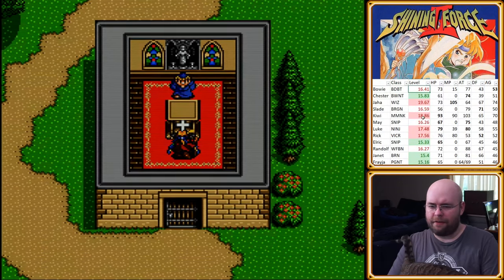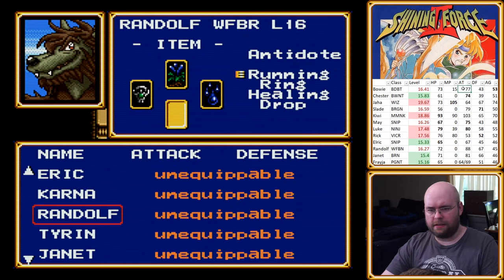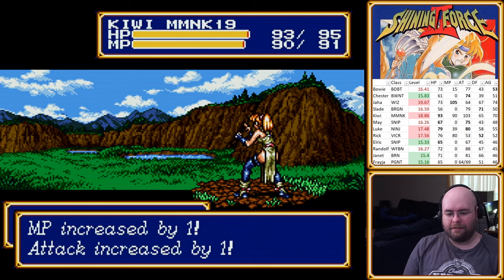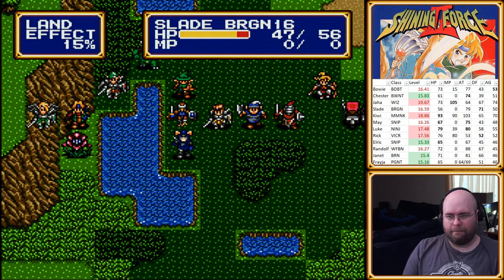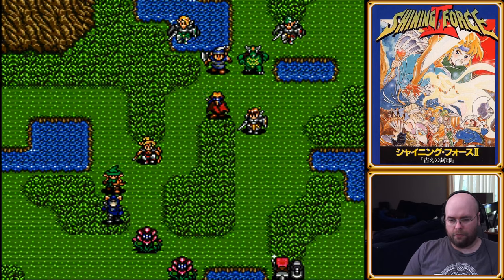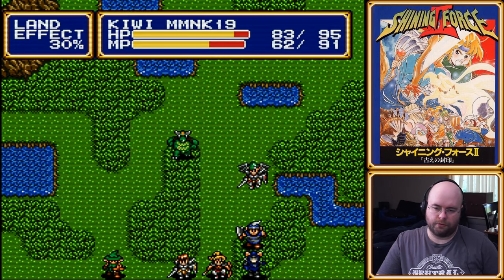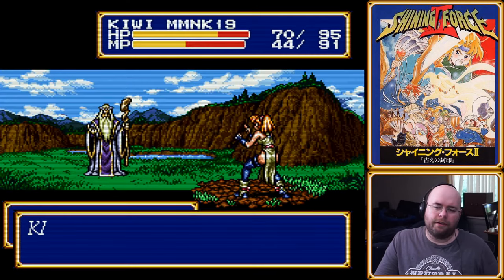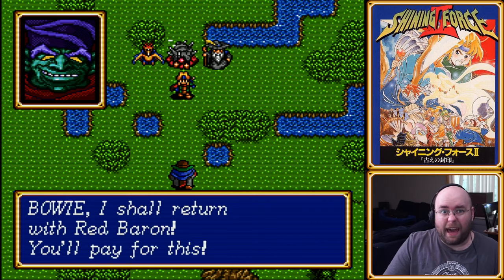Let's Play Archer Force 2 e33: Sir Astral, why is he smiling? (Shining Force 2 Randomizer)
There are a few famous battles of Shining Force 2 - ones that every ShF2 player can remember. The Kraken, Taros, Chessboard, and this one - the Prism Flower battle.

It isn't a super hard battle by Shining Force 2 standards, you just have to think very clearly about your tactics. Unfortunately, I'm not playing Shining Force 2, I'm playing Archer Force 2 and, well, you'll see.

--SPOILERS AHOY! (not really)--
Battle 35 complete.

Force:
Bowie BDBT (p19.53)
Chester BWNT (p16.84)
Jaha WIZ (p21.73)
Slade BRGN (p18.68)
Kiwi MMNK (p20.69)
May SNIP (p17.09)
Luke NINJ (p18.14)
Rick VICR (p19.92)
Elric SNIP (p15.94)
Randolf WFBN (p16.6)
Janet BRN (p15.78)
Frayja PGNT (p17.05)

Caravan:
Sarah NINJ (p11.01)
Kazin SNIP (p11.01)
Peter MNST (p11.01)
Gerhalt SORC (p12.54)
Rohde VICR (p11.01)
Eric SNIP (u11.01)
Tyrin SNIP (u11.01)
Karna BDBT (u11.01)
Higins PLDN (p11.01)
Skreech SORC (p14.13)
Taya BRGN (p11)
Jaro GLDT (p12.28)
Gyan RDBN (p14)
Sheela RBT (p15)
Zynk MMNK (p16)
Claude WIZ (p14)